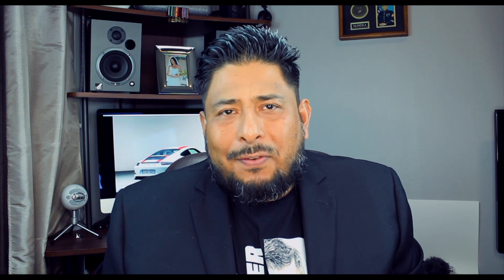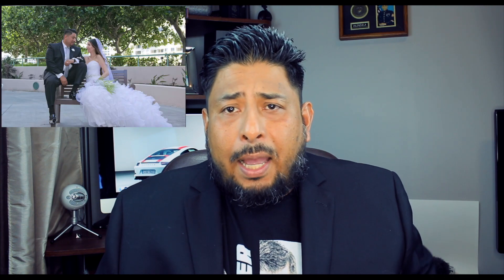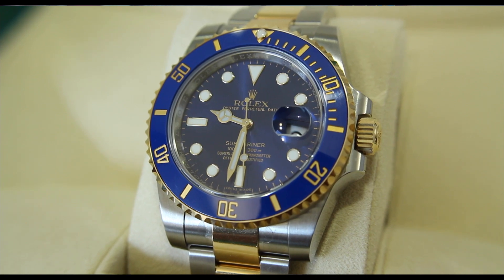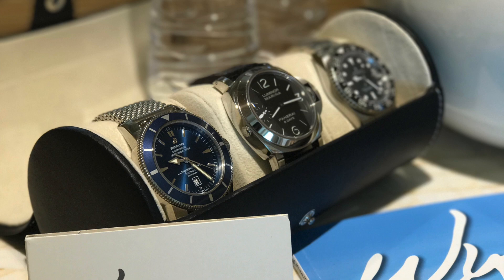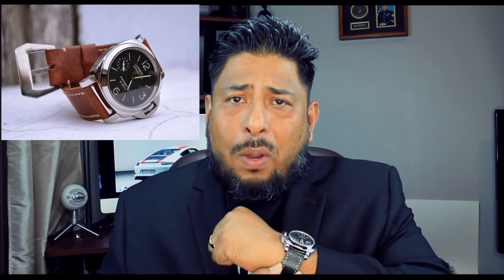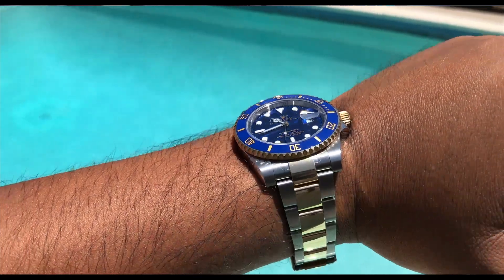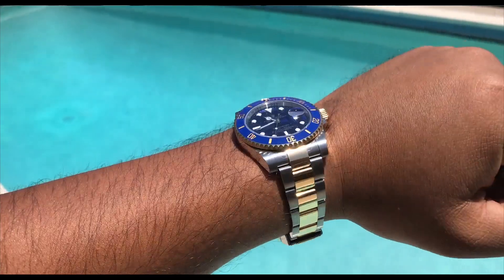Panerai PAM 510 - Lets Talk Watch